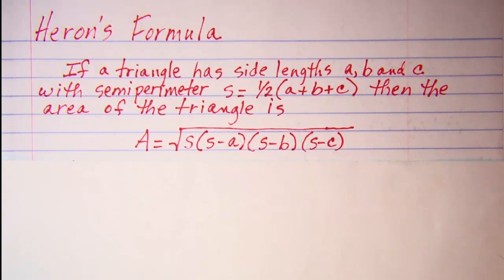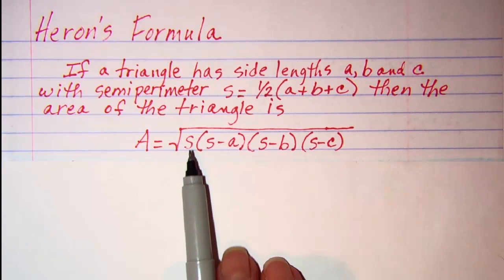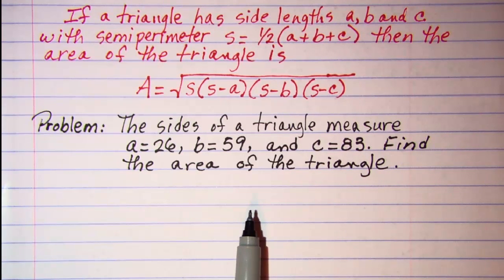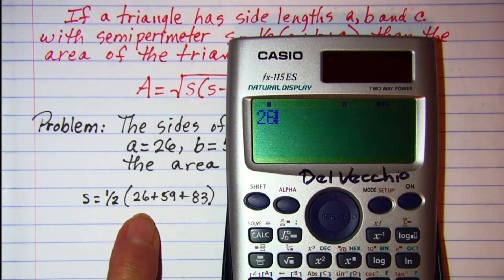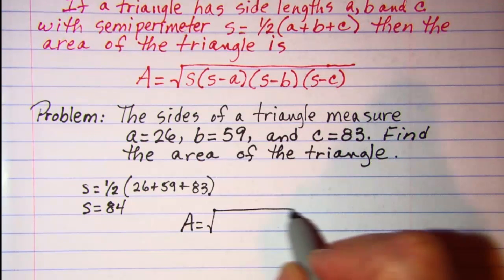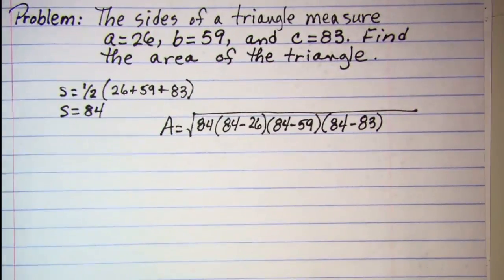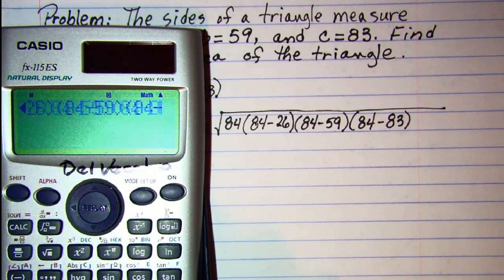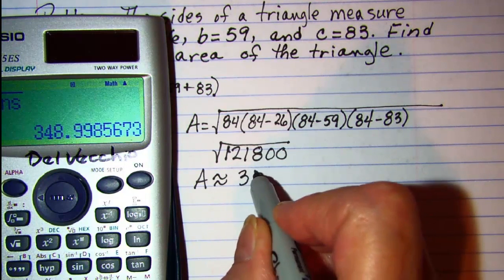Heron's Formula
How to find the area of a triangle using Heron's Formula